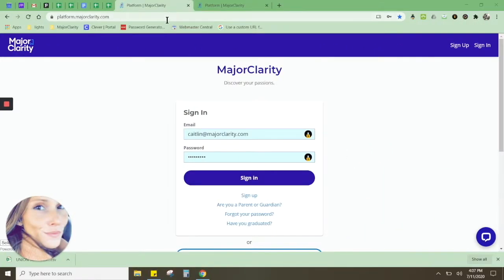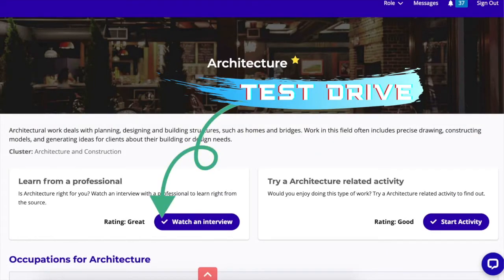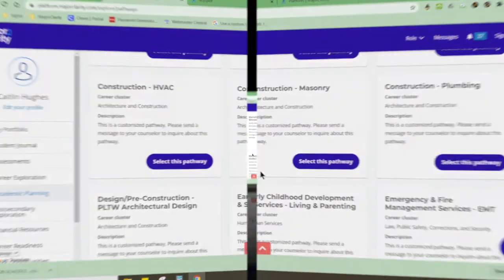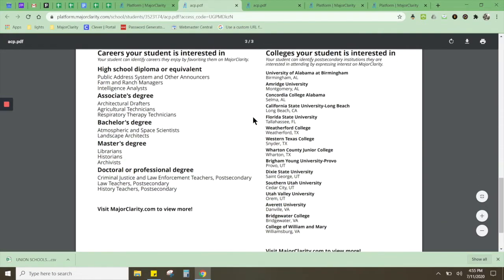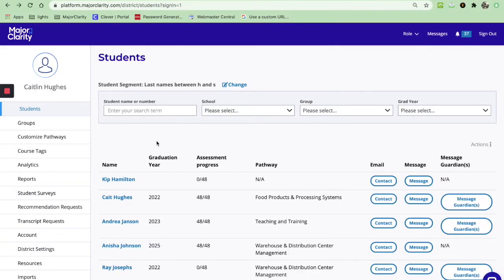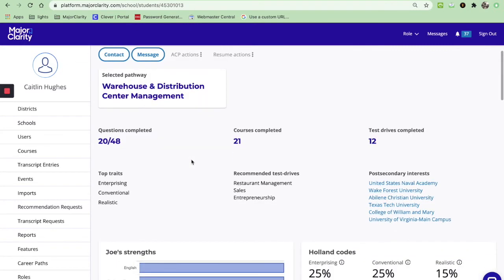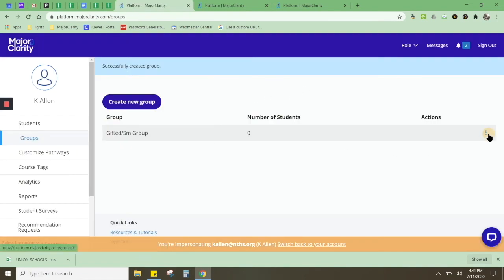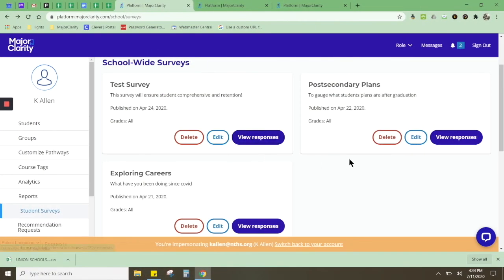MC in 15 minutes for School Admin Users Google Sign-in